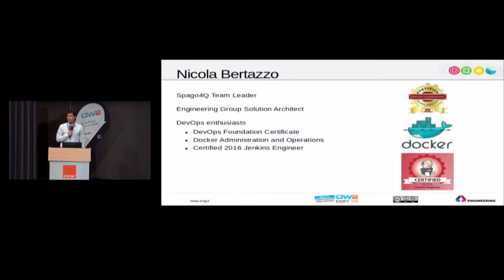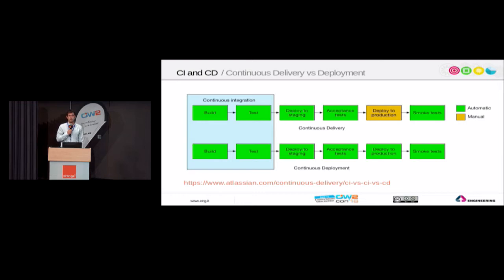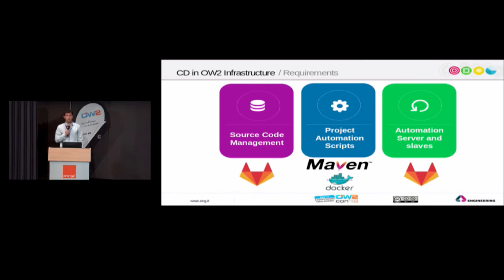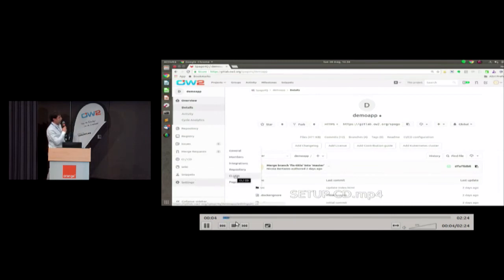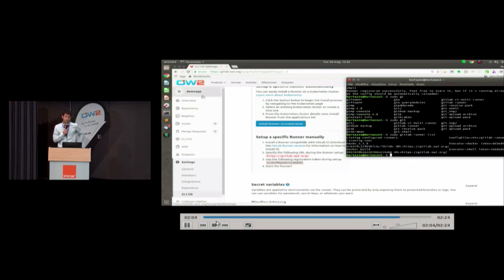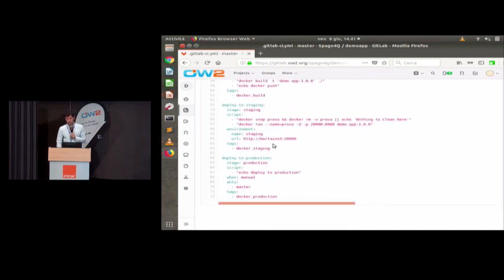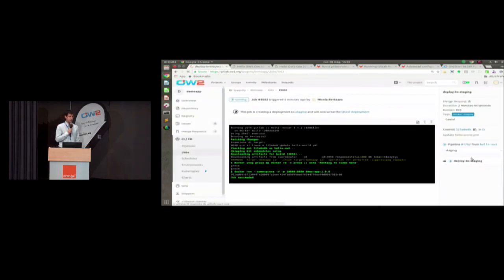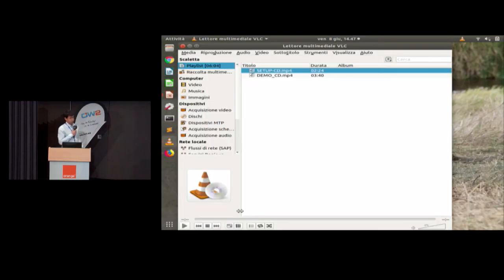OW2con'18 - Implementing a Continuous Delivery pipeline using OW2 infrastructure - Nicola Bertazzo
Not sure how to get started with DevOps and Continuous Delivery? This presentation offers a practical example of these practices being implemented on the GitLab instance provided by OW2 Infrastructure, giving some guidelines and best practices that will help you adopt them in your projects.